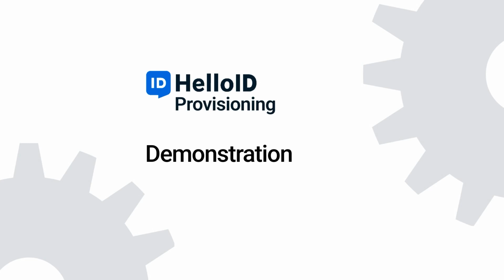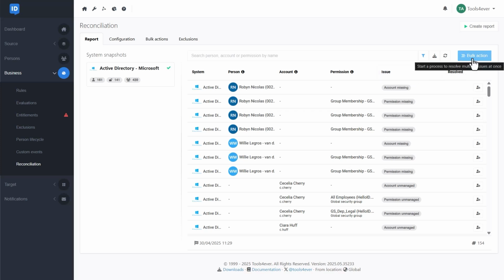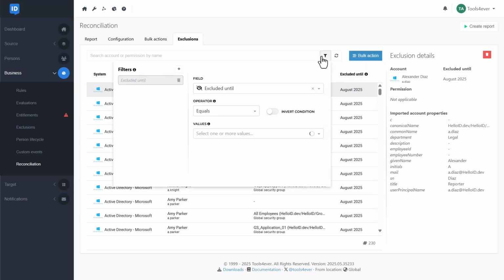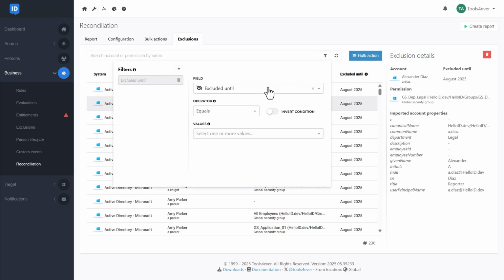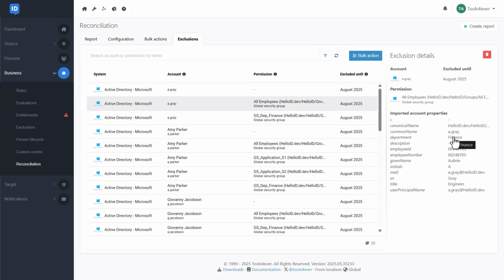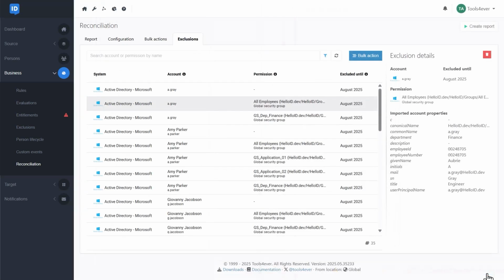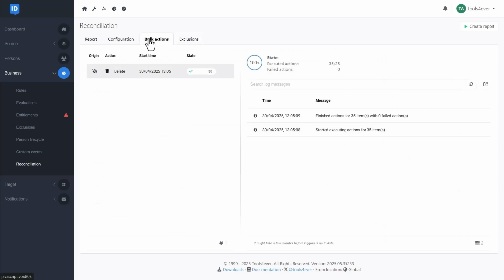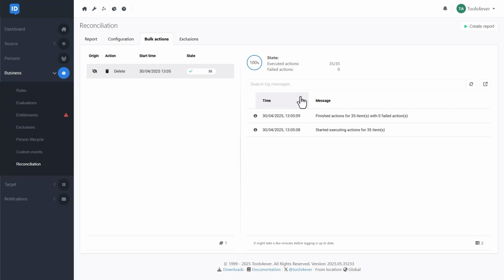HelloID Provisioning - Product Update 2025.05 - Identity as a Service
0:00 Intro
1:06 Presentation PV

This release:
- Reconciliation: Remove exclusions in bulk